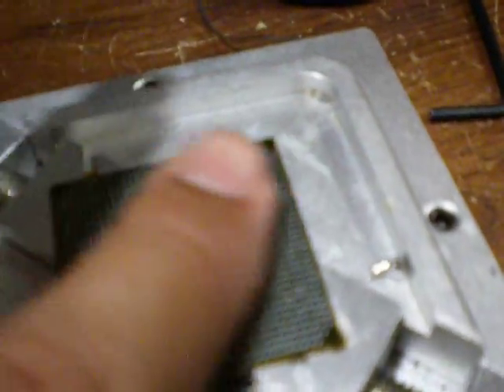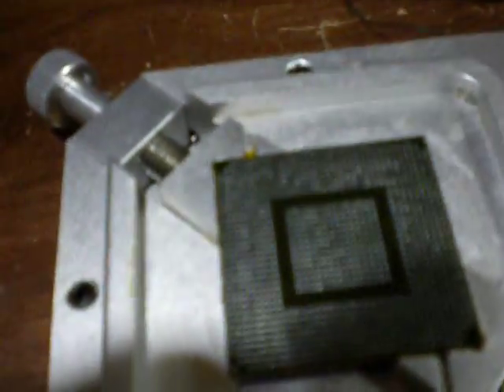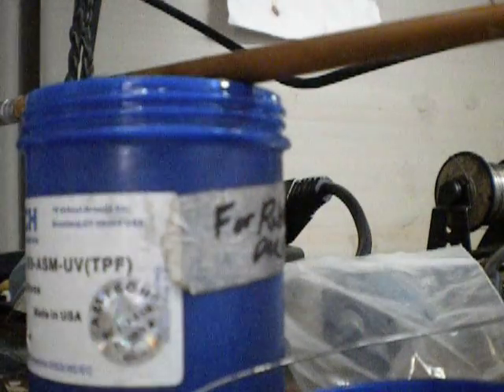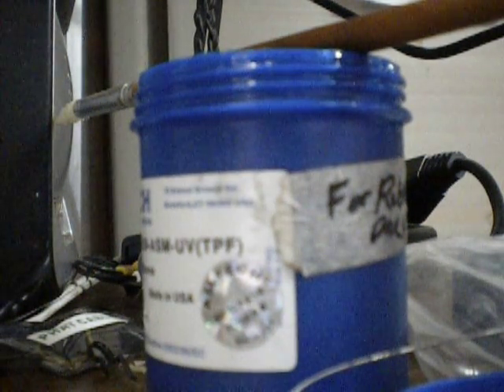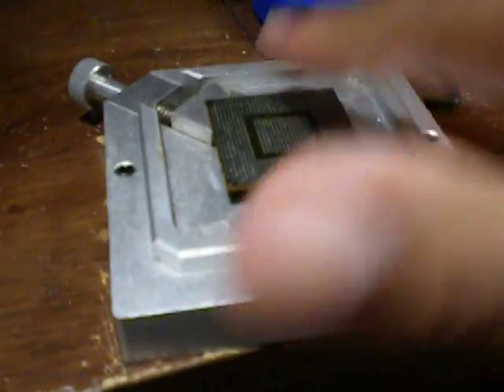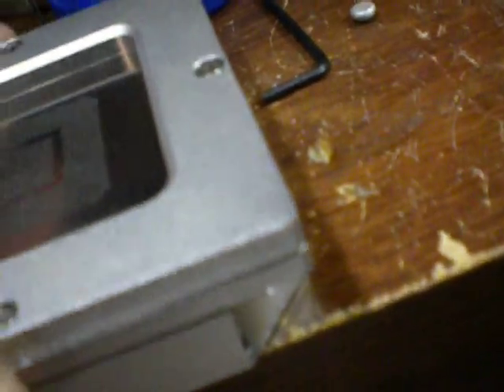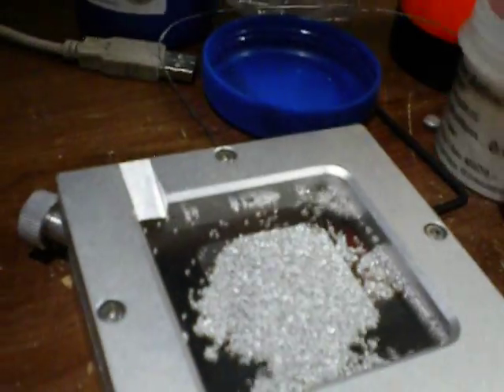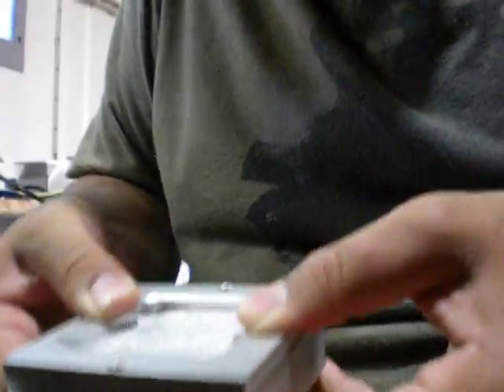Reballing of GPU using Lead solderballs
quick vid in how I reball the xbox 360 GPU using leaded solderballs and also the indirect heat jig.